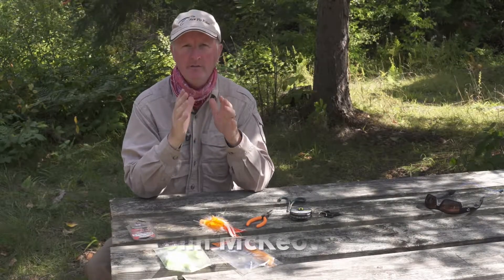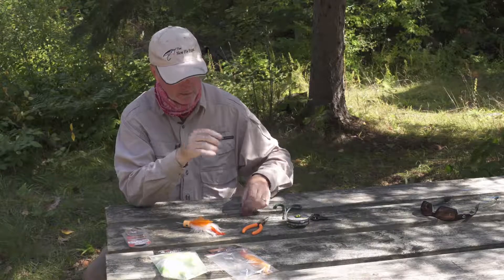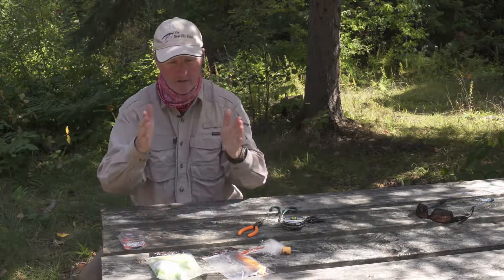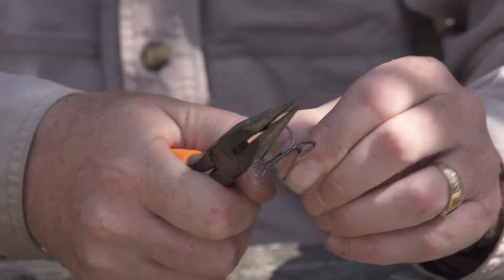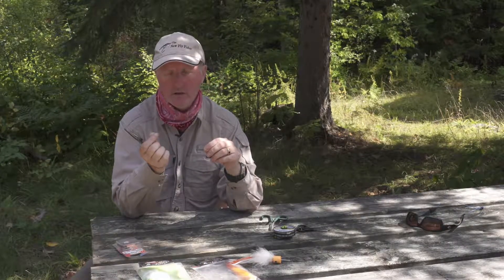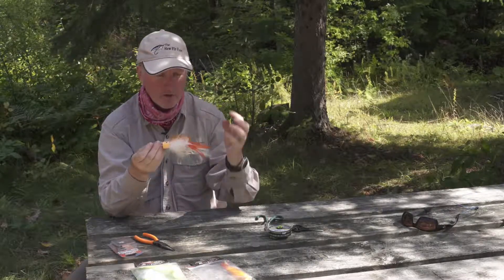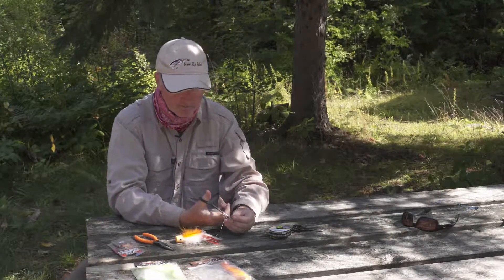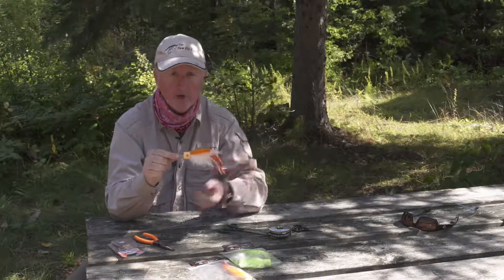ReelFlies™ Salty Jacks Popper Flies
Large Poppers for Pike, Musky and Saltwater Game fish from ReelFlies™. Deadly Poppers for  Barracuda, Mahi-mahi, Sailfish and other saltwater predators.